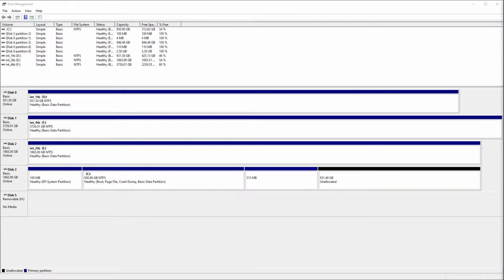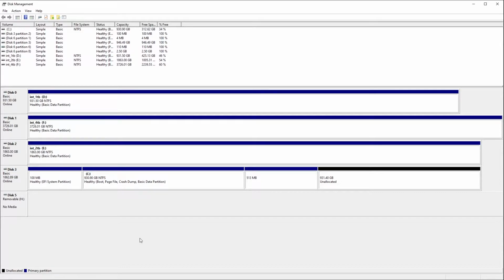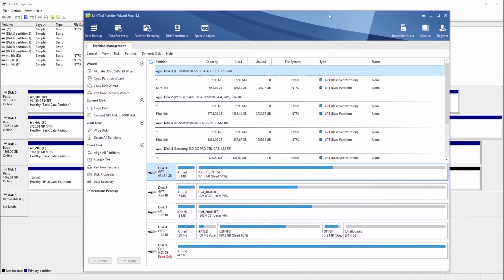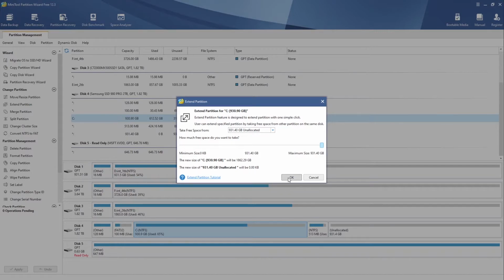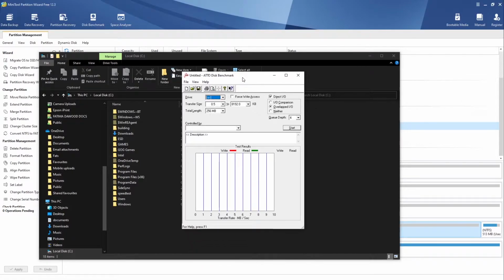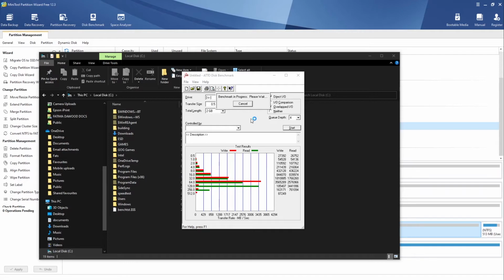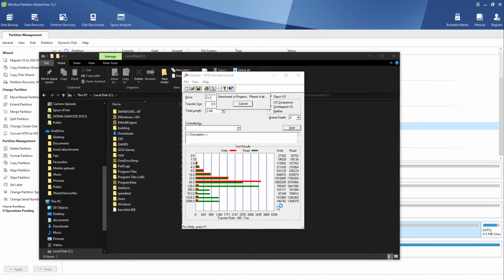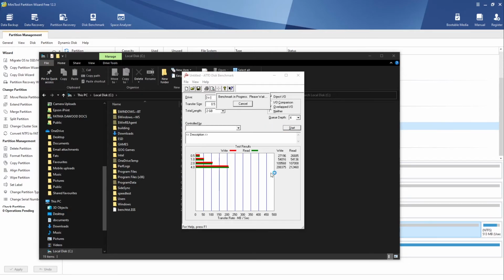Samsung 980 Pro 2TB PCIE 4.0 NVME SSD Unbox, Install, extend partition and speedtest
Hello YouTube,

Welcome to another video. In this video, I'll be unboxing, installing and carrying out some speed tests on the Samsung 980 Pro 2TB nvme drive.

I'll also show you how to extend the partition on an image that has been restored from a smaller drive.

Stay Safe!